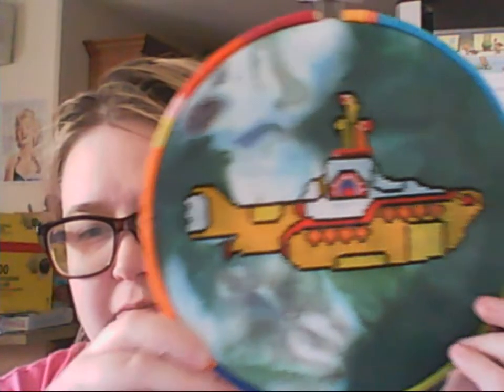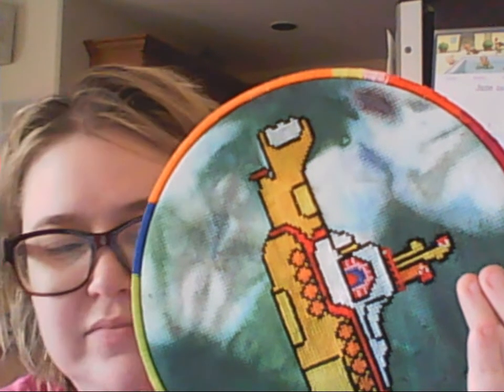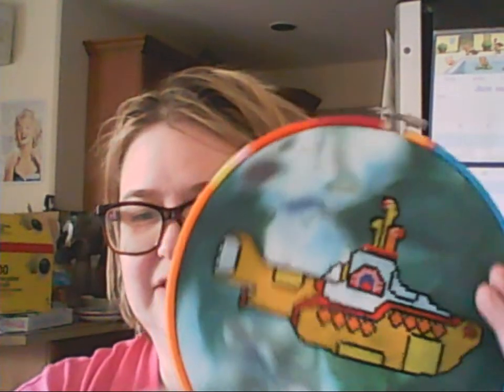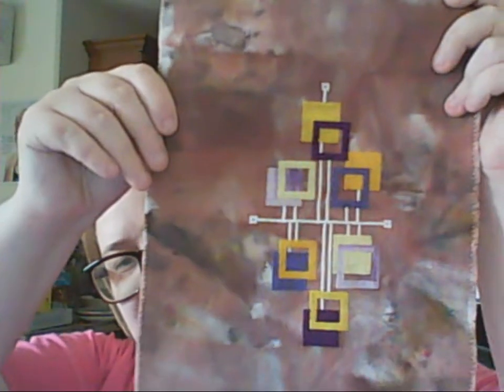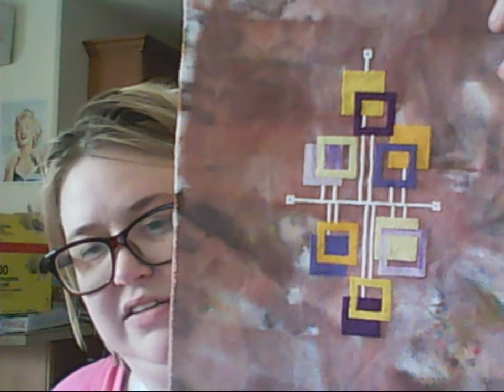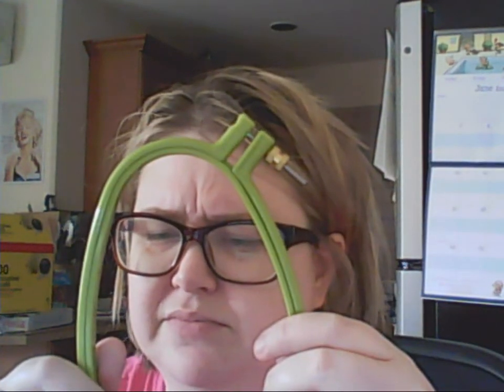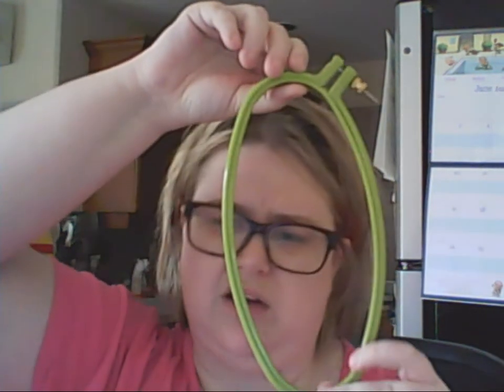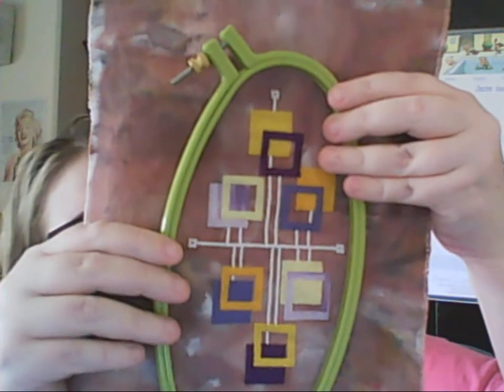Flosstube 3| hoopla! (and 2 finishes)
Hey!
Here's some links to etsy shops and patterns that I showed in this video:

Witchy Stitcher:
Yellow Submarine:

Pattern Art Collection:
Set of 3 Scandanavian mod patterns: